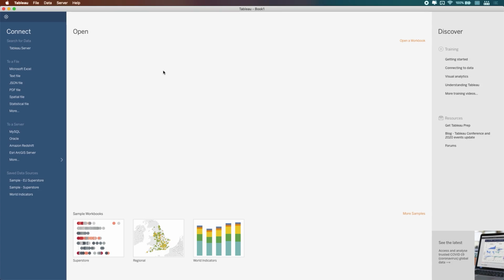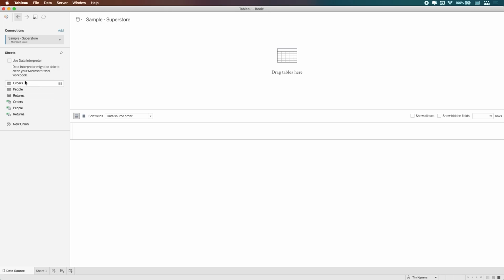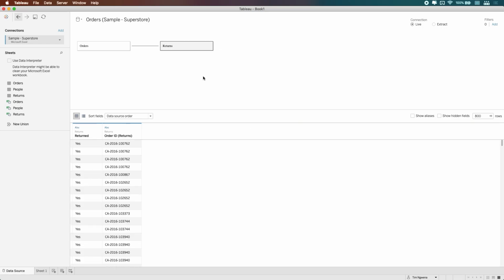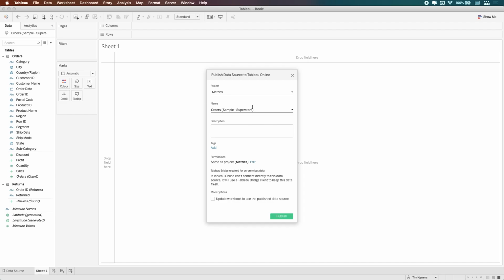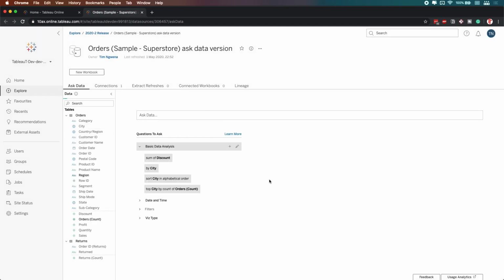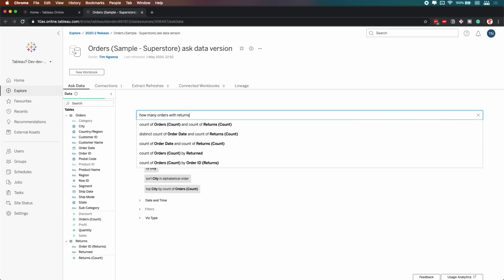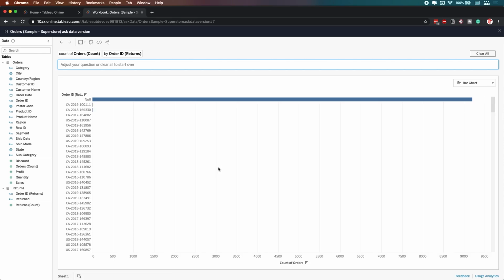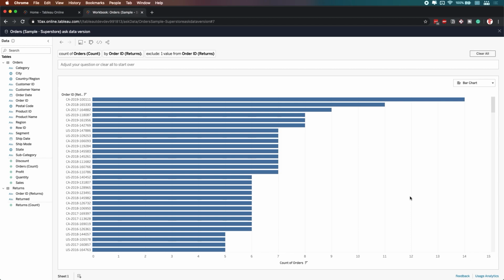Tableau 2020.2: The new data model in Ask Data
The new data model capabilities in 2020.2 can be published up to Tableau Server & Online and used in Ask Data.

Questions about Relationships, the Data Model, and Data Sources in 2020.2

Be sure to check out out my professional home, @theinformationlab for more great Tableau, Alteryx and AWS content.

Files used in my videos for 2020.2 videos Share feedback and Suggestions